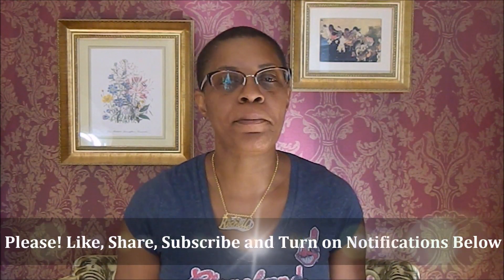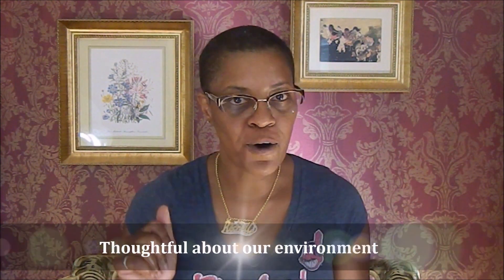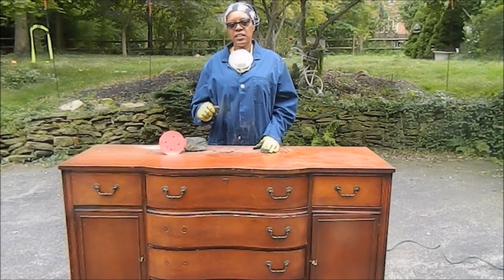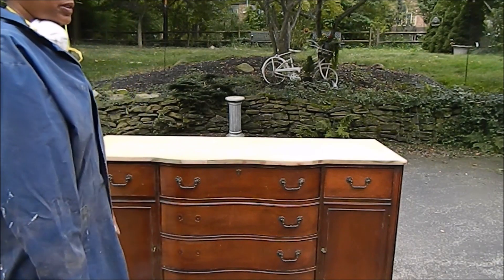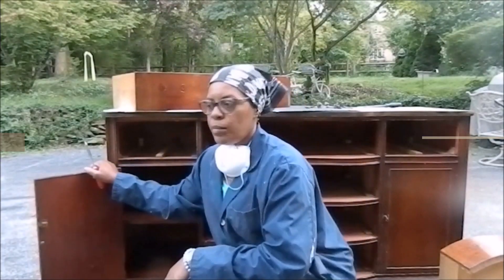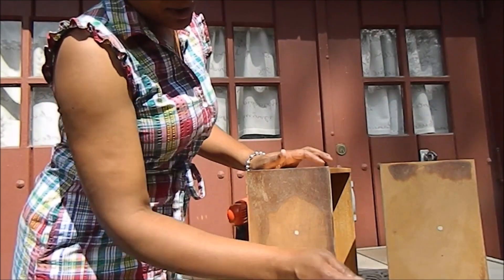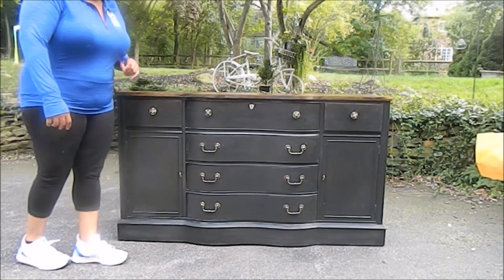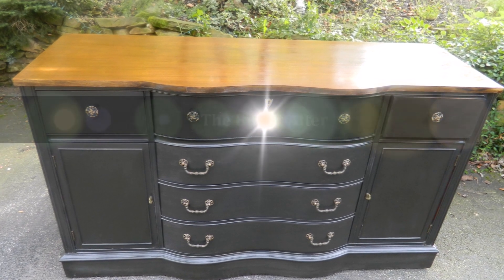The Buffet Makeover by Rechelle Recycle Reuse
This Buffet went from ugly status to gorgeous! See how I was able to transform this buffet that was probably headed to the landfill...now this buffet has a new life and a new home!